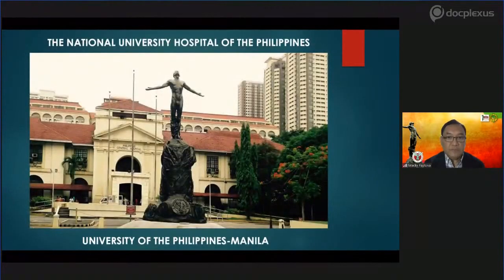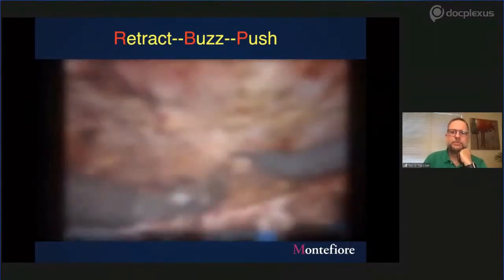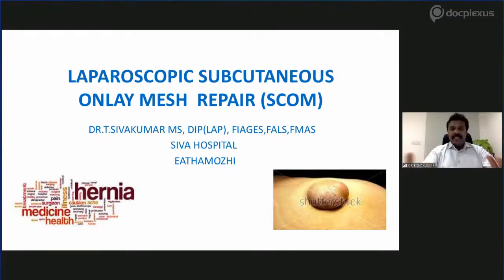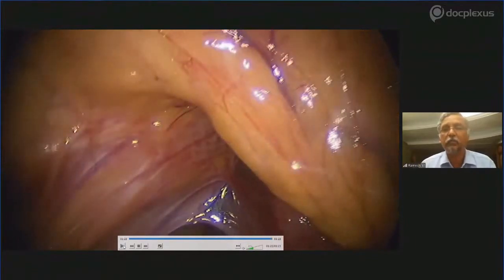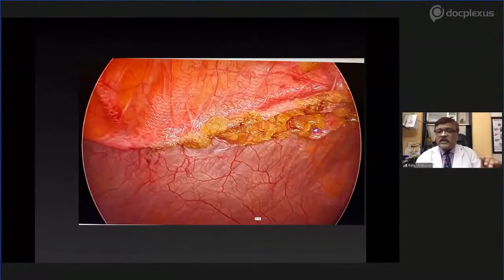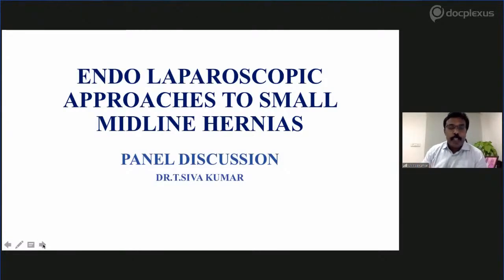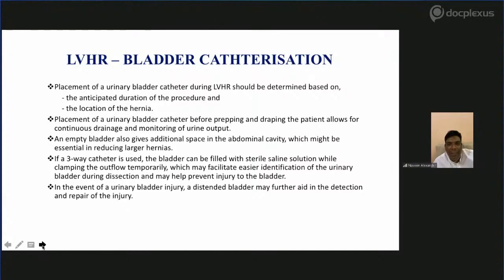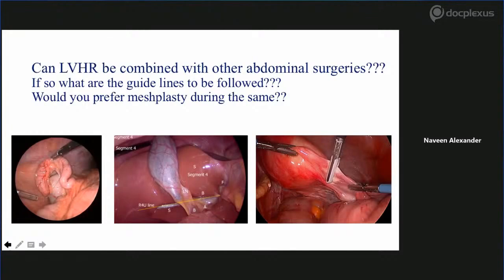Endo-laparoscopic Approaches To Small Primary Midline Ventral Hernias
The repair of a ventral hernia is one of the most common and complex surgical procedures in the world. Because of the complexity and uniqueness involved in every laparoscopic surgery, the comparison between the efficacies of different surgical techniques for ventral hernias becomes difficult. Due to an increased demand for such surgery in all age groups and considerable variability in surgical management, tailoring the approach to match the need of an individual patient is of utmost importance.

To better understand the technical aspects of surgical procedures in ventral hernia, Docplexus, in collaboration with the Hernia Society of India (HSI), has organized an international update on 25th July 2020, 6:00 pm onwards.

In this session, a panel of international as well as national experts will be sharing their insights on Endo-laparoscopic approaches to small primary midline ventral hernias.

 The itinerary for the international update is as follows:

06:00 PM – 06:05 PM: Welcome address by Dr. Ramesh Agarwalla.

06:05 PM – 06:25 PM:  IPOM / IPOM Plus: When And When Not.

06:25 PM – 06:45 PM: Preperitoneal Repair: Attractive But Not Popular.

06:45 PM – 07:05 PM: SCOM - What Is The Real Advantage.

07:05 PM – 07:25 PM: E-TEP: Is It Too Much For Too Little?

07:25 PM – 07:45 PM: Expert Panel Discussion On Issues And Challenges In Small Primary Midline Ventral Hernias.

07:45 PM – 07:50 PM: Vote Of Thanks.

Your queries will be answered by the speakers at the end of the session.